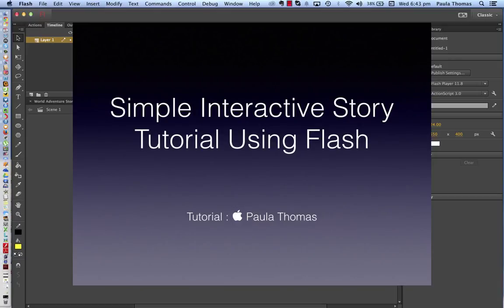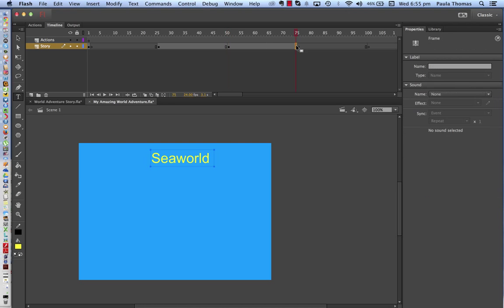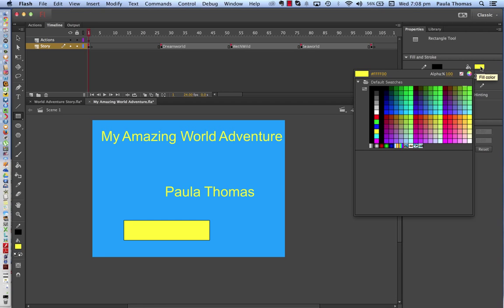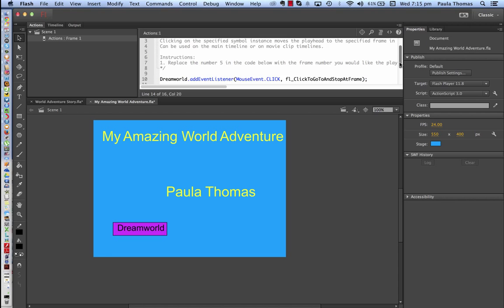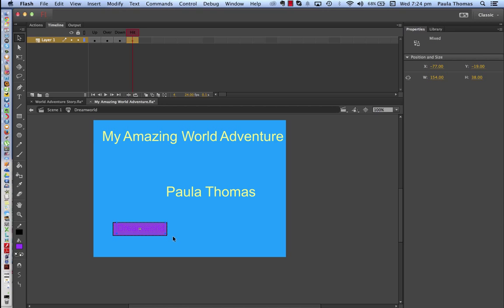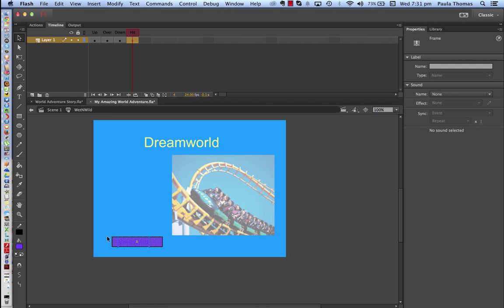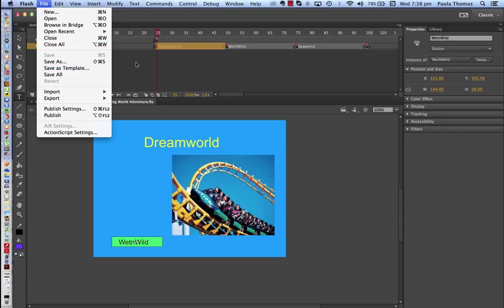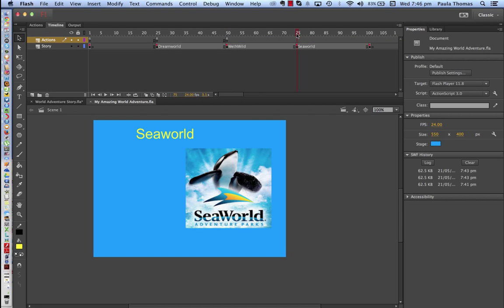Flash CC Adventure World Interactive Tutorial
This tutorial steps you through the steps to make an interactive story using a timeline and action script buttons. I created it to support a Year 9 Class.